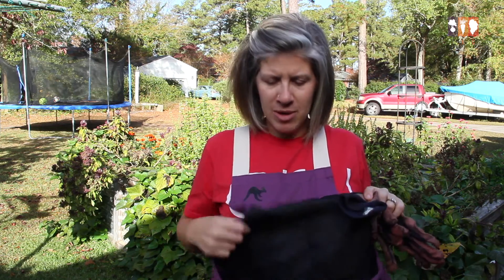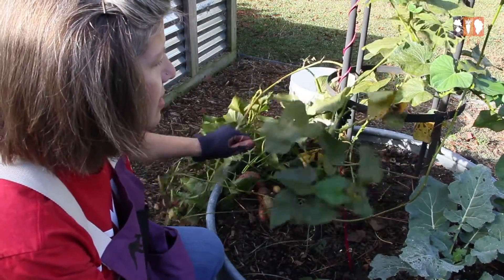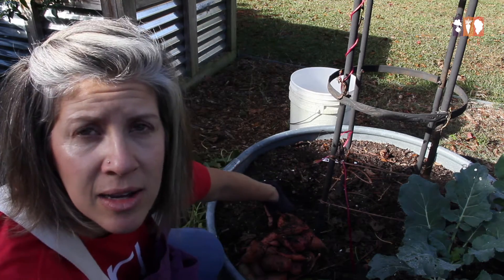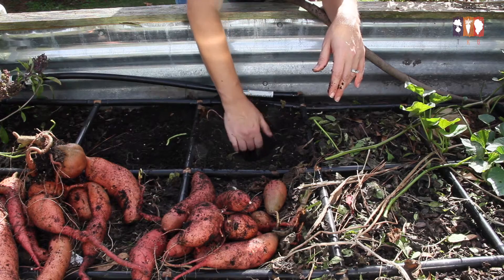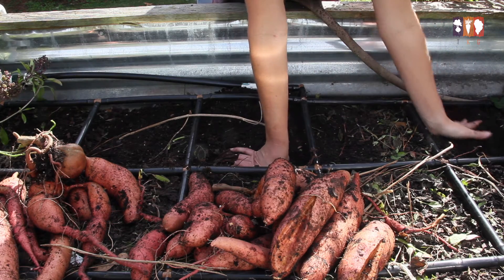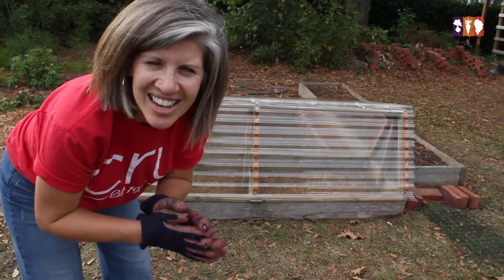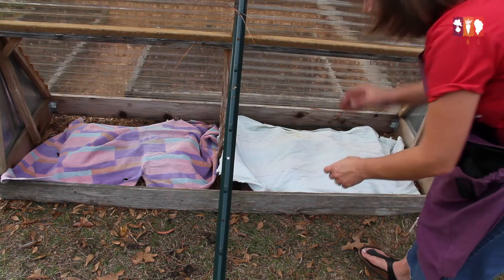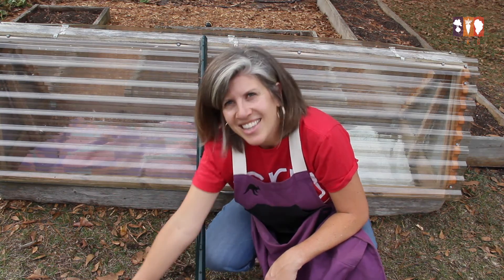How to Harvest and Cure Sweet Potatoes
Learn how to harvest sweet potatoes and how to cure them for their sweet flavor! It's not difficult to do and beginner and expert gardeners alike will enjoy this fall garden chore!

Want to start a garden? Here's my free email series all about How to Start a Garden

Follow The Kitchen Garten!